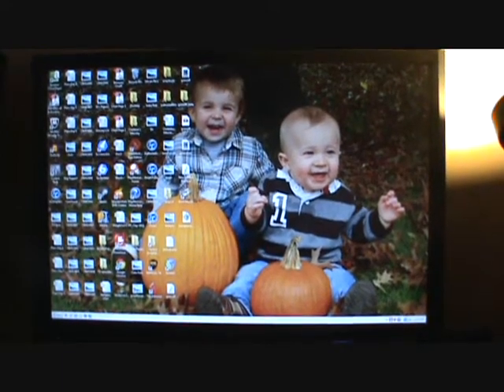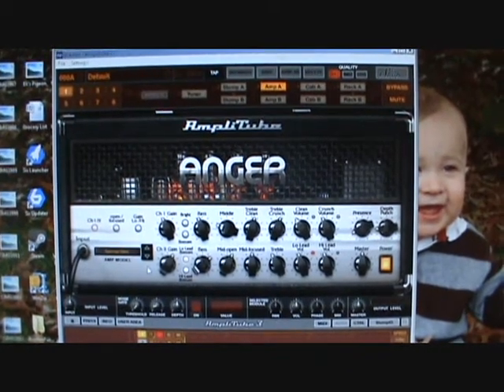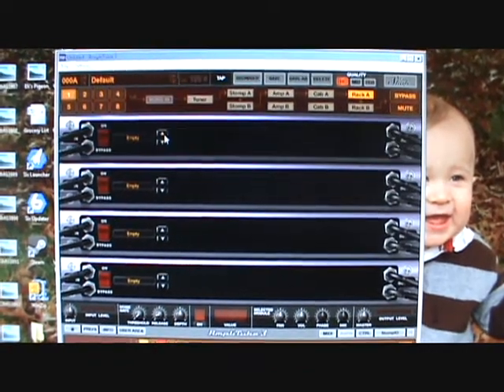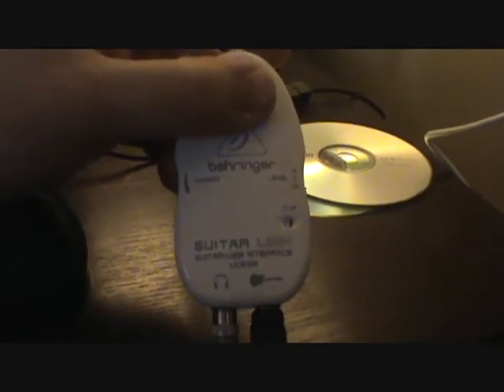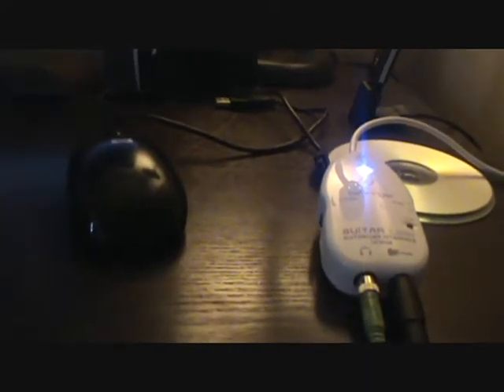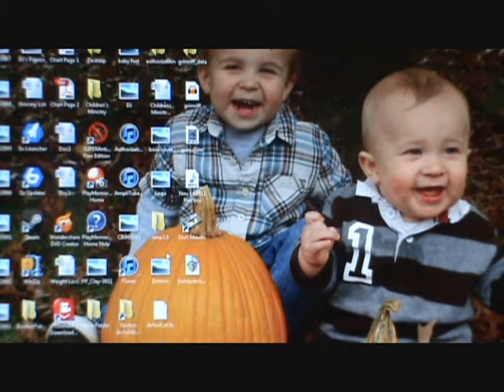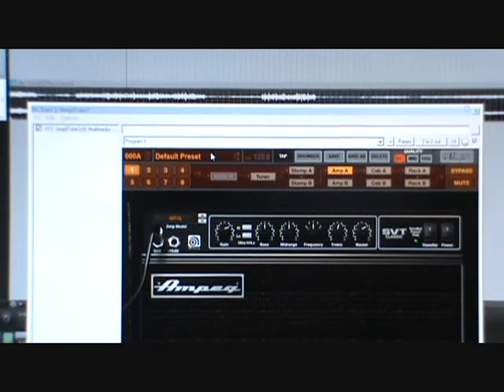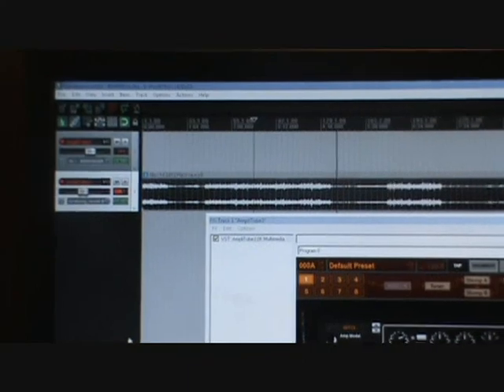play and record guitar for free (mostly)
equipment used:
Guitar
Bass
Behringer guitar link usb-adapter - about $30